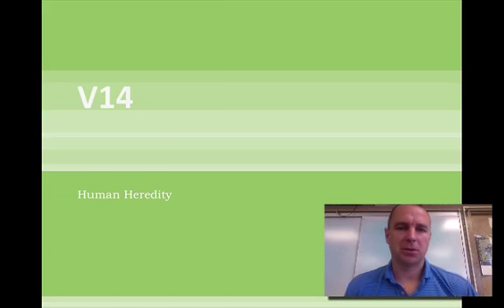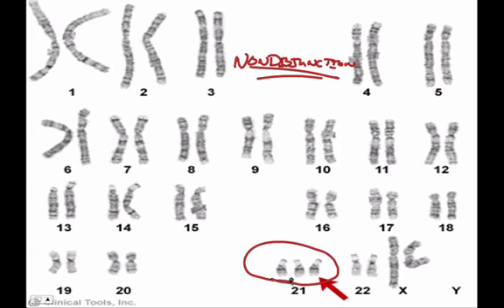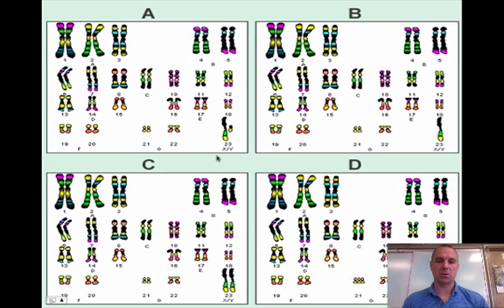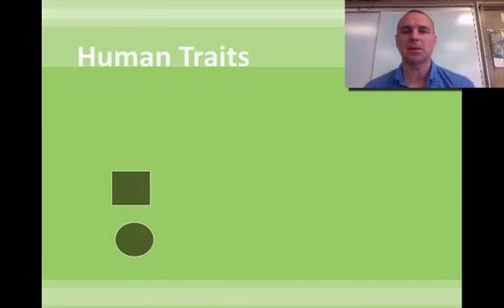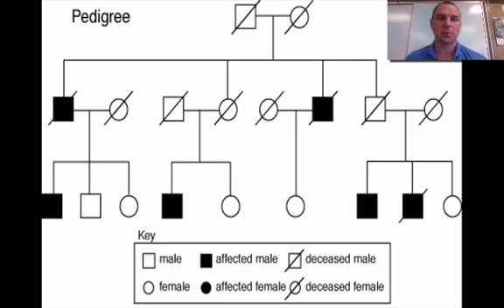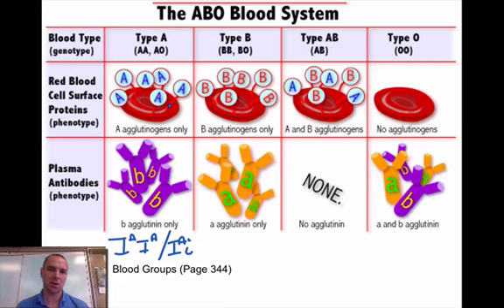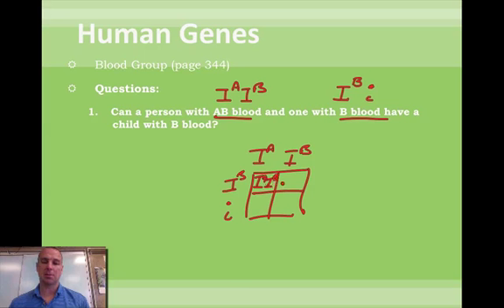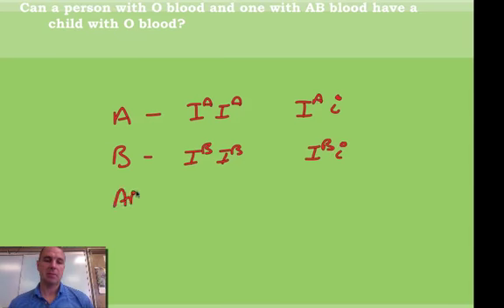Heredity & Blood Types Video 14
Description of blood types and how to read pedigrees.